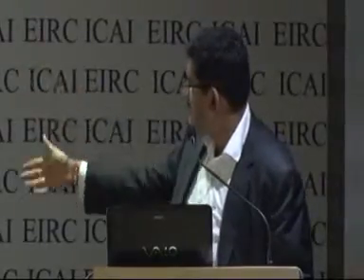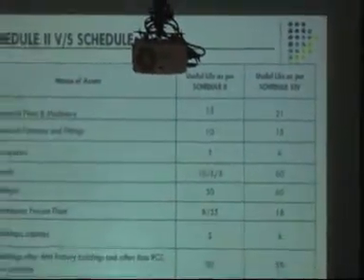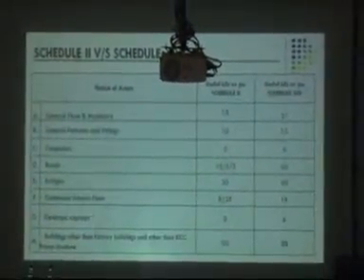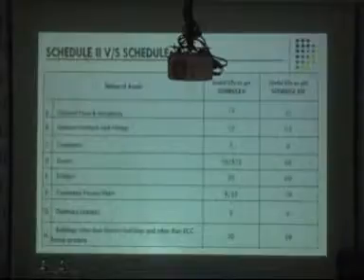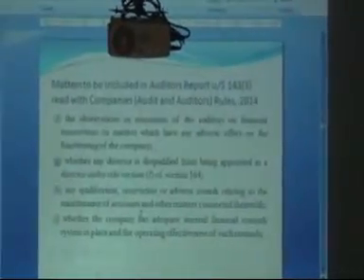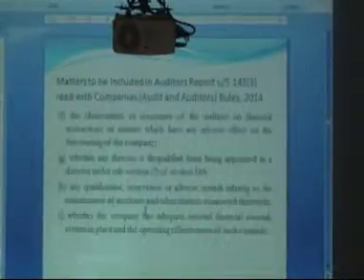WORKSHOP ON COMPANY LAW - PART 2 - CA MOHIT BHUTERIA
WORKSHOP ON COMPANY LAW - PART 2

• RELATED PARTY TRANSACTION
• DEPRECIATION UNDER SCHEDULE II
• NEW AUDIT REPORT FORMAT
• BUY BACK OF SHARES

SPEAKER : CA MOHIT BHUTERIA

DAY & DATE: SATURDAY, 27TH JUNE 2015

VENUE: R. SINGHI HALL, EIRC PREMISES,  KOLKATA